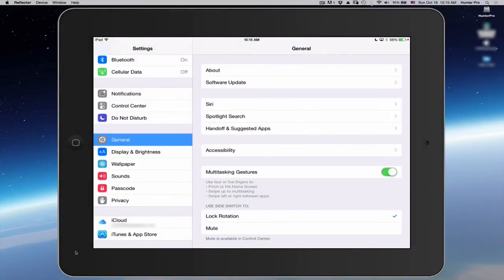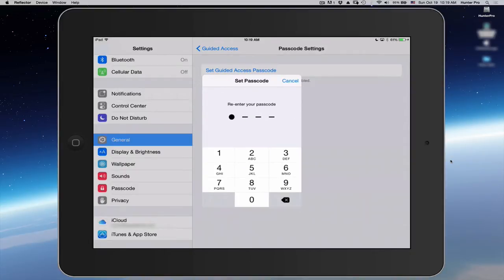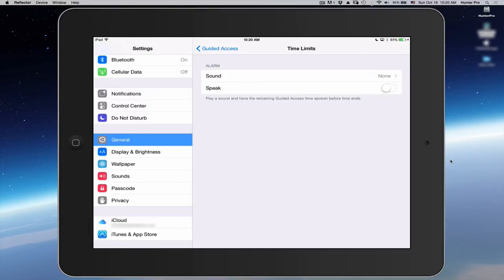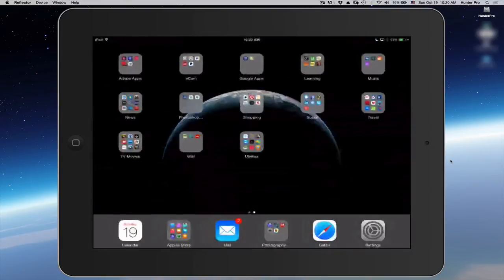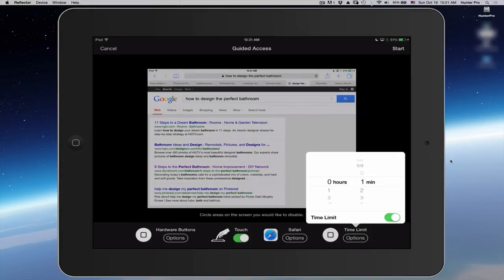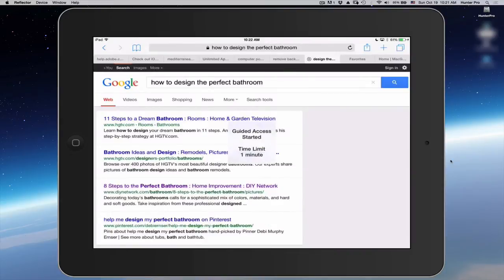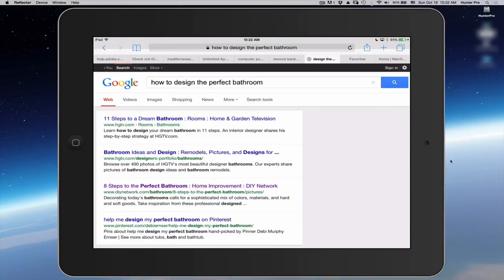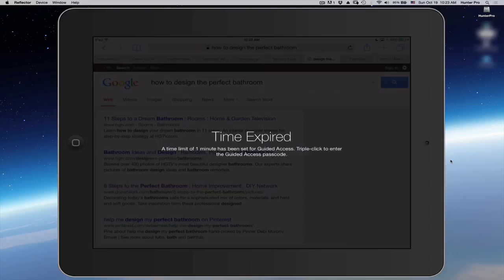iOS 8: Time Limited and Restricted Access—Guided Access Update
Chita Hunter takes you through how to enable the new Guided Access time limits option in the Accessibility Setting on your iDevice and how to enable the setting while within an app. The pathway is Settings-General-Accessibility-Guided Access to reach the setting.